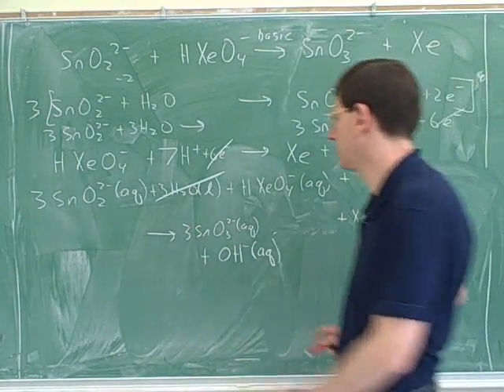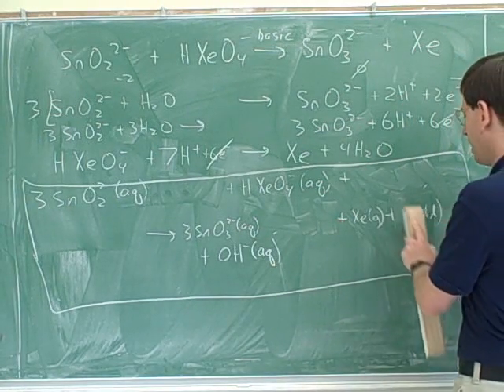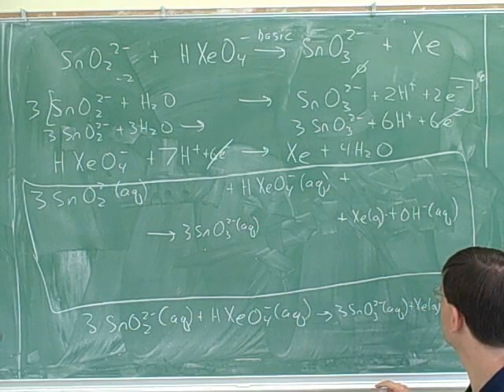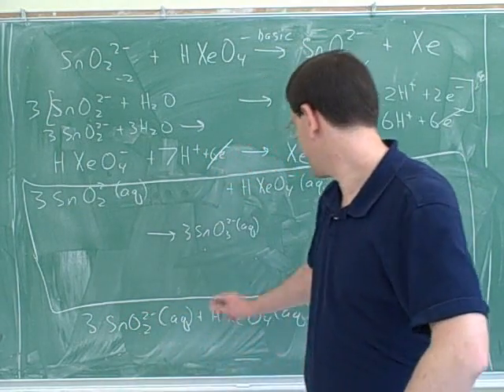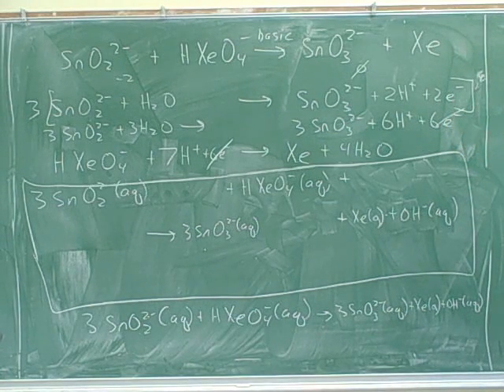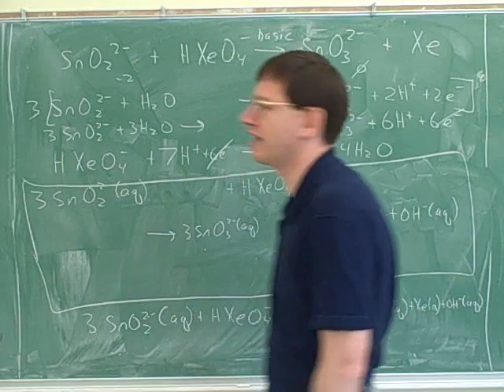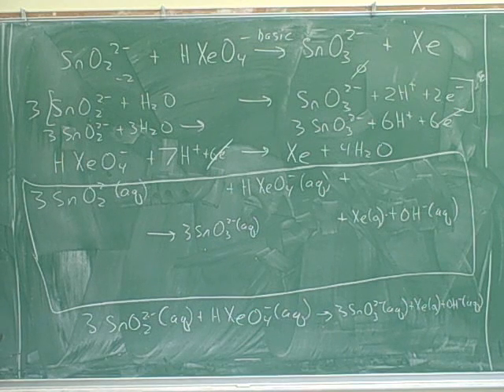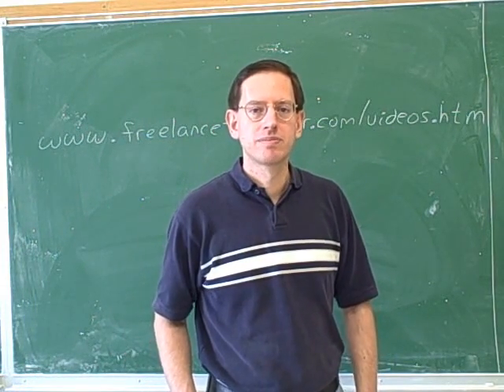Chemistry: Balancing redox reactions (19)